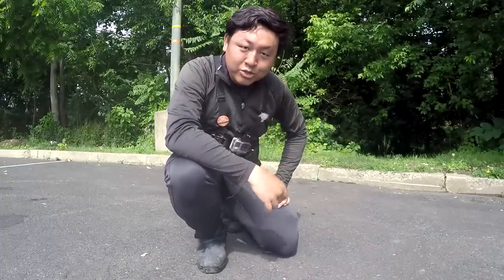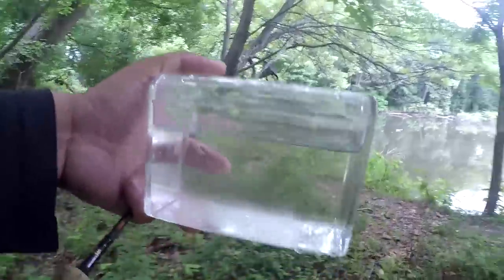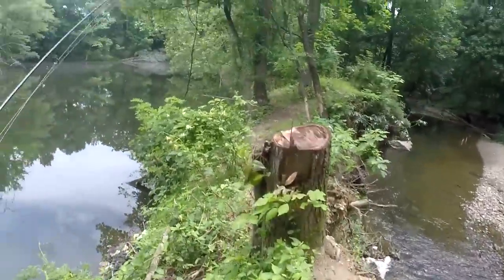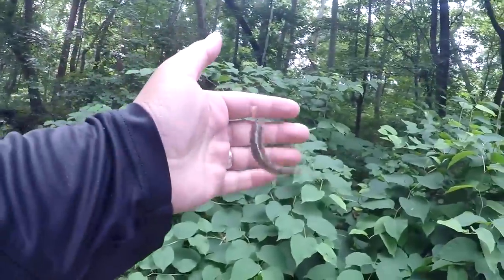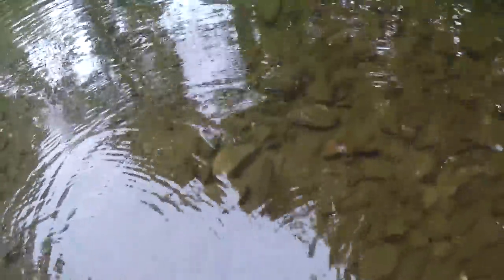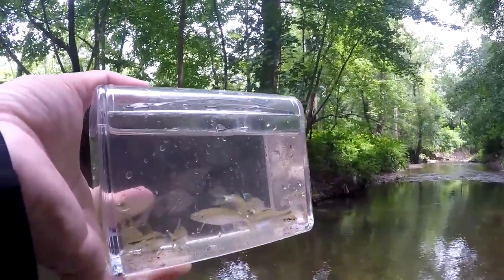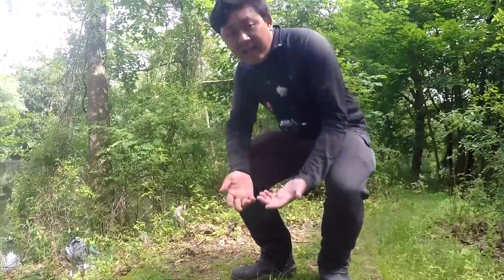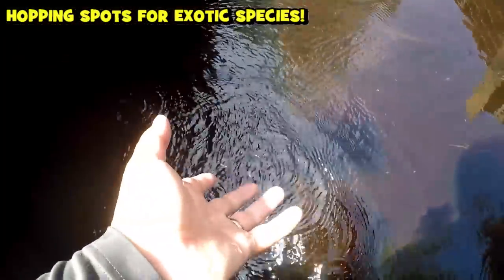SO MANY SPECIES!!! Fishing a Somewhat INTERESTING & SKETCHY Spot!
Want to send EPF some stuff? Or keep in touch? My Address:
June 7th, 2019 -- For my 90th outing of this year, I explored and fished the Poquessing Creek and Dinosaur Lake in Philadelphia County, PA.

Gear used in this video:

Rod: Daiwa Spinmatic Rod, UL, 5'6", 2 pcs
Bait/lures: Dropper-Loop rig with a size 12 Mustad Hook above a Water Gremlin Dipsey Swivel sinker For micro-fishing, tanago hooks under a water gremlin splitshot
Tools: Spiral rod holder and 3x5 Photo Tank